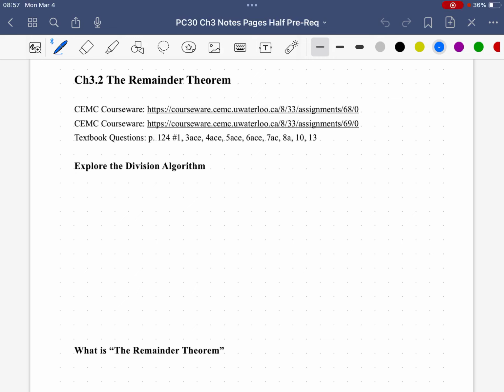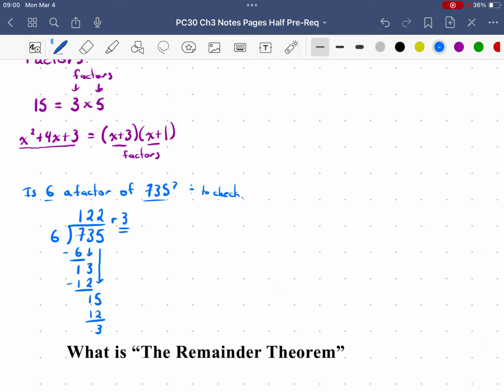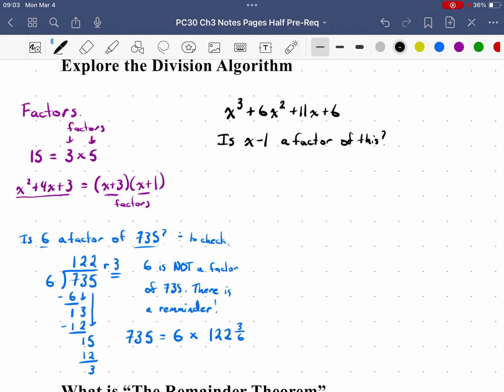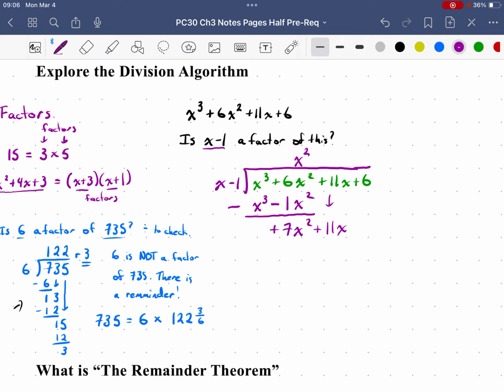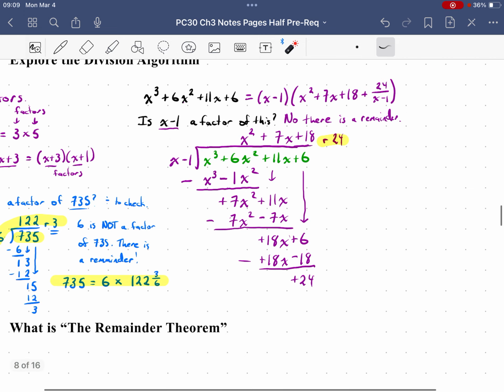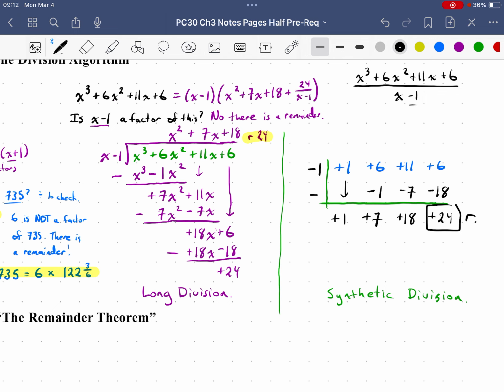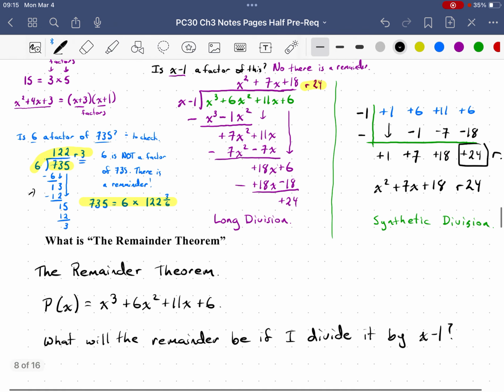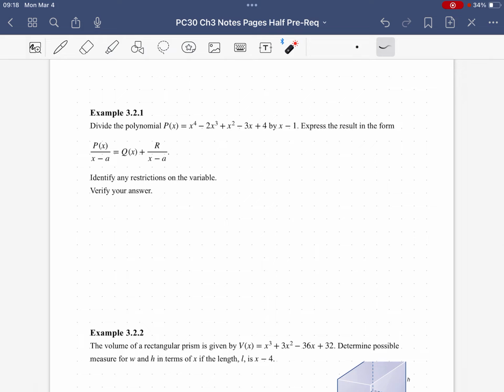PC30 3.2 Introduction to the Remainder Theorem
This will introduce you to dividing polynomials via long division and synthetic division as well as the Remainder Theorem for determining the remainder in a polynomial division question.